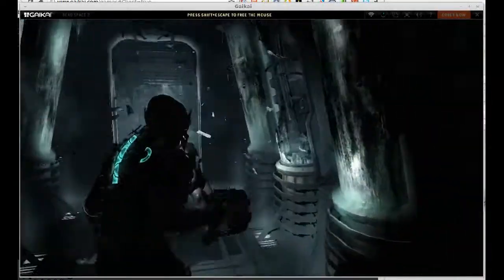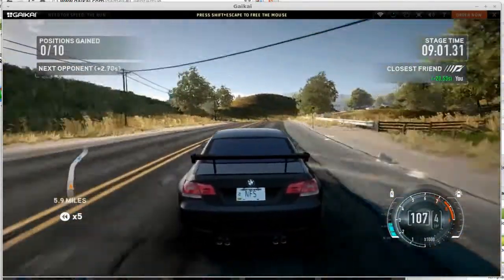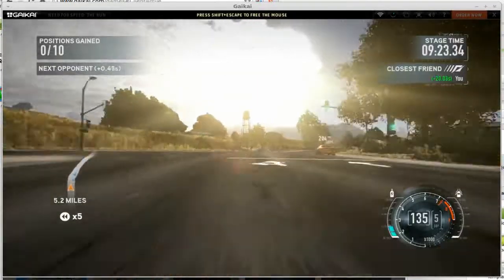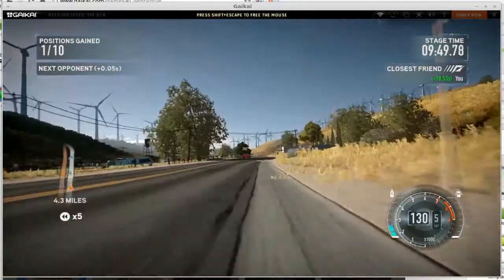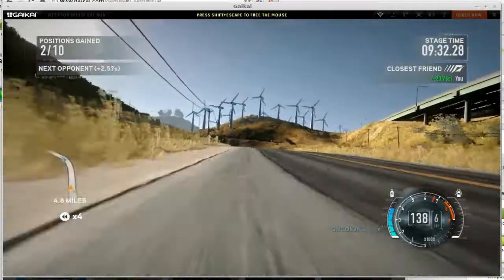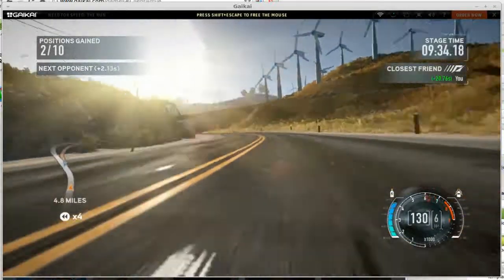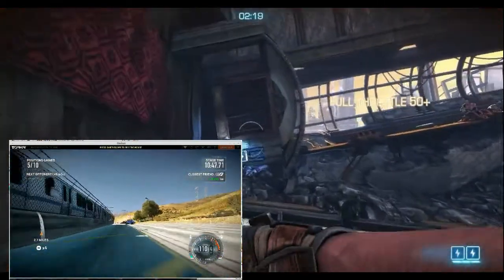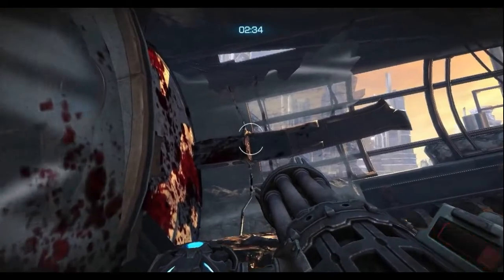Gaikai on Linux | Steam on Ubuntu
Sorry for the laggy gameplay. my ethernet cord came out & i was actually playing on WiFi